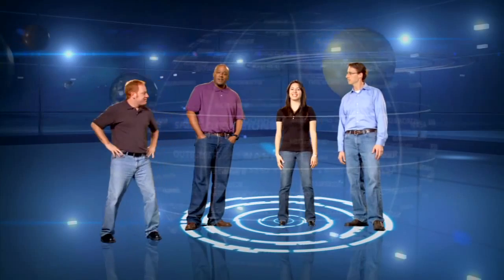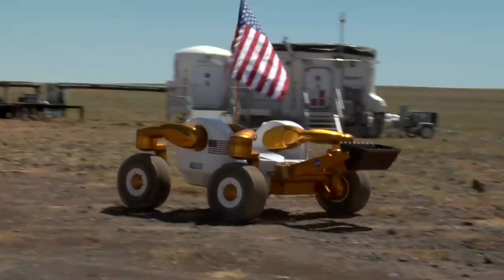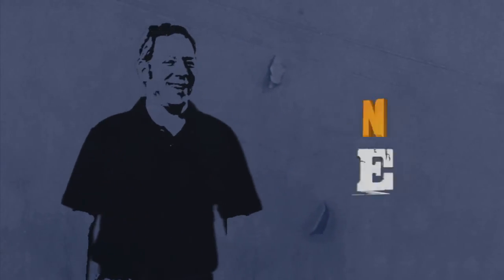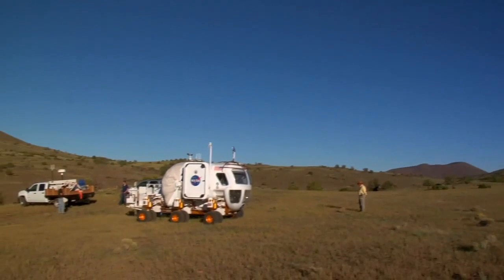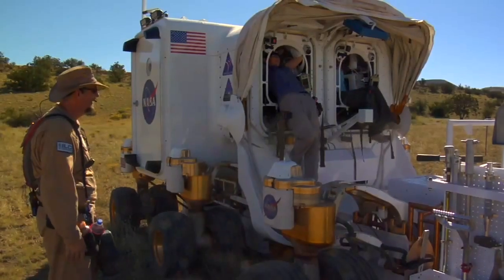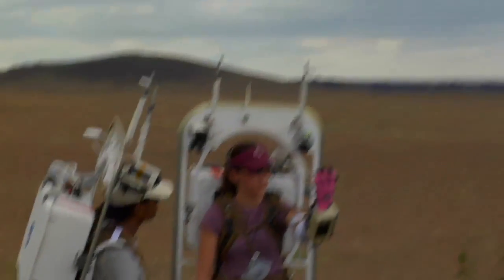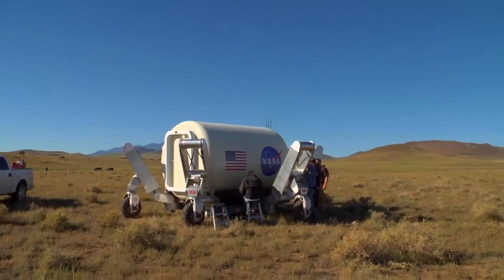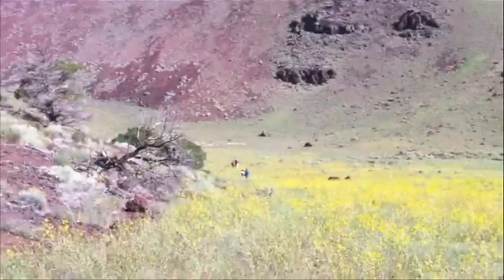NASA EDGE: D-RATS 2010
It's all about the upgrades. Every year the Desert Research and Technology Studies (D-RATS) Team takes their analog field test to another level. In 2010, they deployed two Space Exploration Vehicles (SEVs,) an upgraded ATHLETE, a Habitat Demonstration Unit and even Centaur 2 made an appearance. NASA EDGE witnessed these additions in action, and we can assure you that twice the number of rovers certainly means twice the exploration and twice the science. But the real scientific question... can D-RATS explain the inability of Franklin's lungs to acclimate to the altitude at Black Point Lava Flow, AZ?